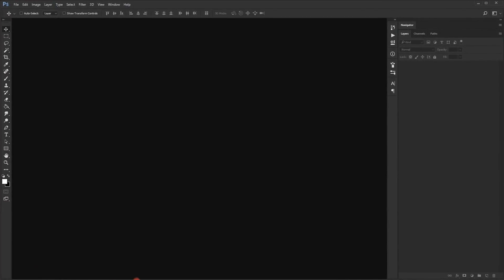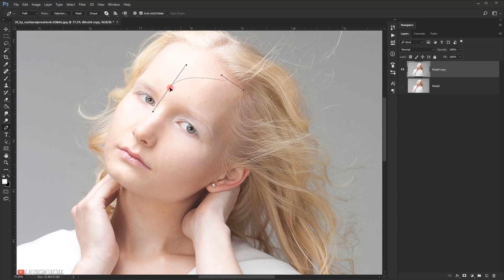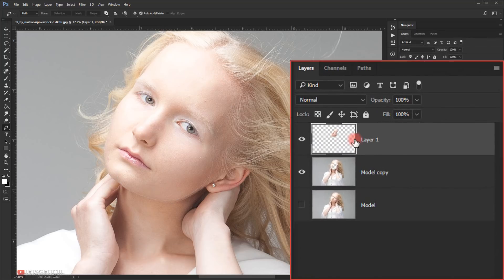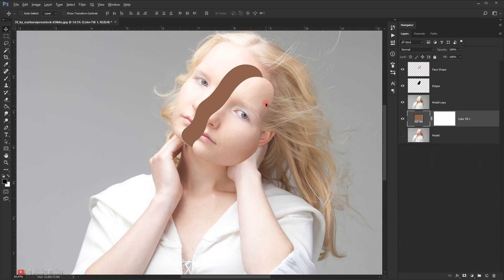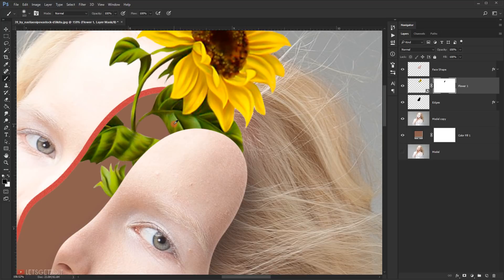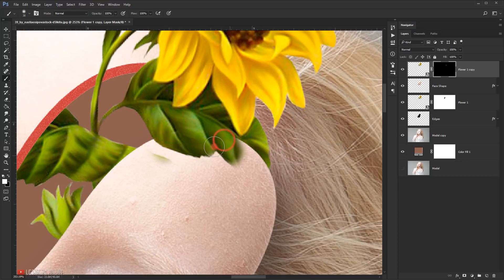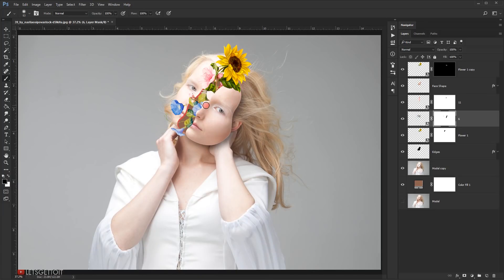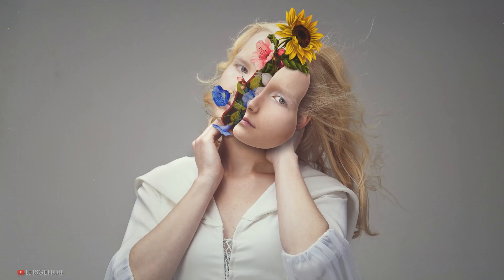Photoshop Tutorial: Flowerful Portrait Effect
In this tutorial, we'll see how to create an awesome Flowerful Portrait Effect in Adobe Photoshop CC, where we'll be manipulating the face of the model and fill it out with flowers.